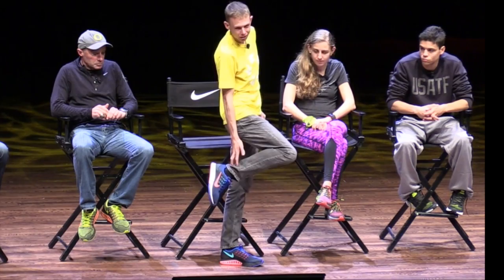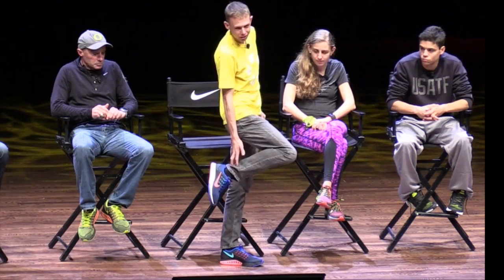Galen Rupp source of Haglund-achilles Injury and forefoot danger.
My opinion on what caused Galen to have surgery on his foot.
These surgeries will only alleviate pain for a short period. Galen will try to come back After 6-12 months. If he doesn't change his biomechnics, the pain will comeback as well in a year or two.